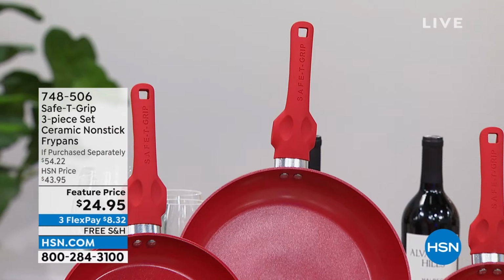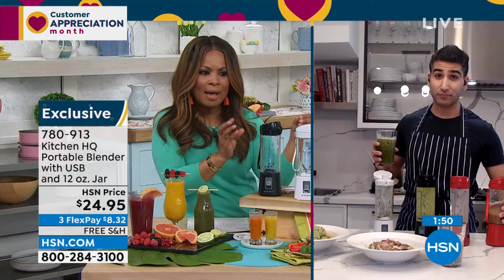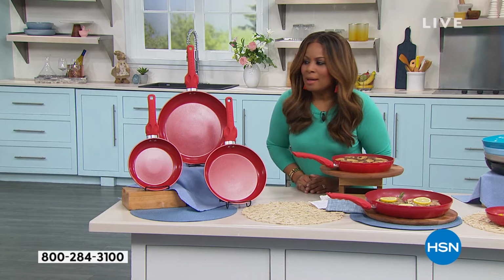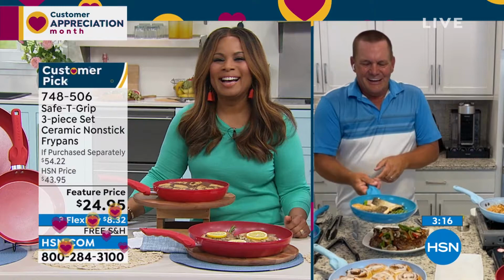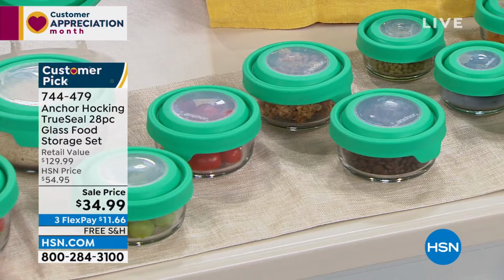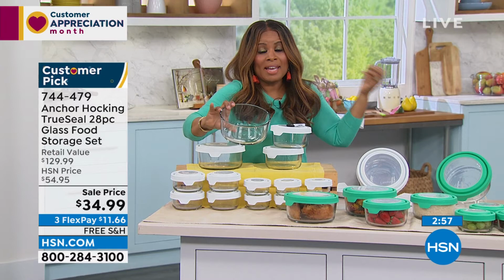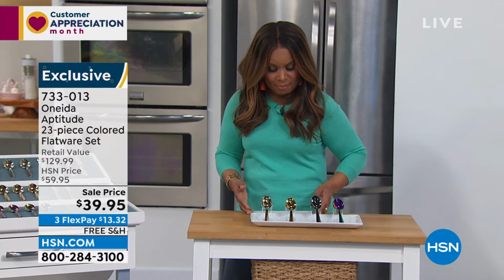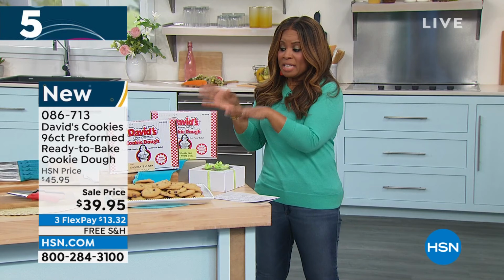HSN | Kitchen Essentials featuring Ninja 04.04.2022 - 05 PM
Shop an extensive collection of cookware, kitchen tools and accessories.